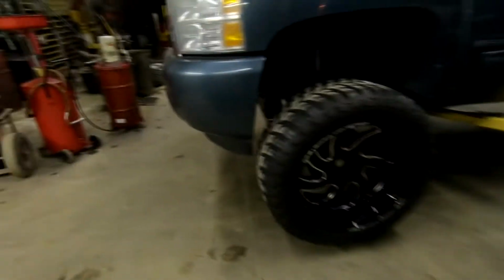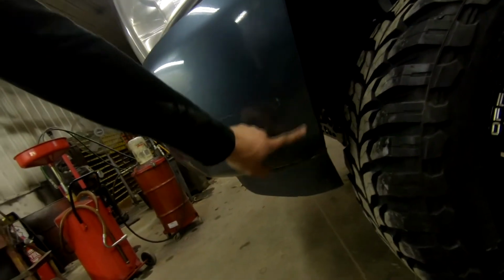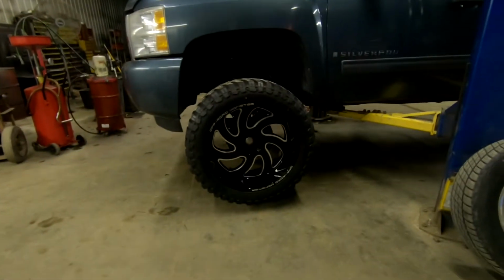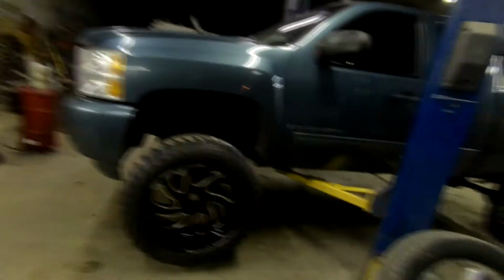My 5 Year Old Sons Monster Truck Ep2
Installation of the Rough Country 7.5 Lift on my 2009 Silverado 1500